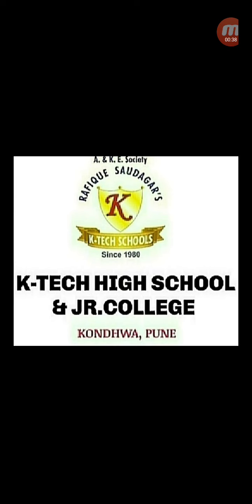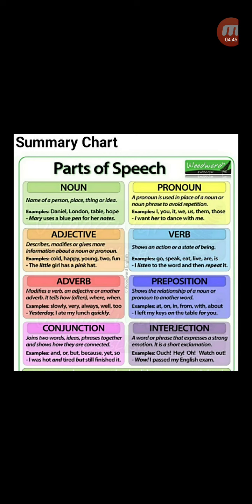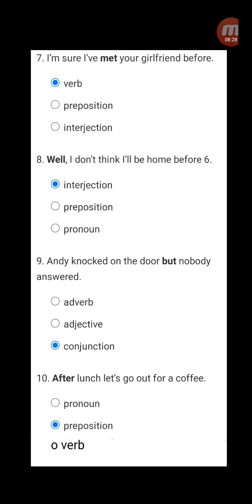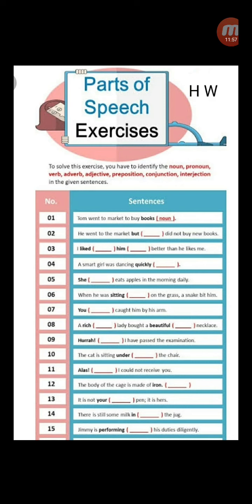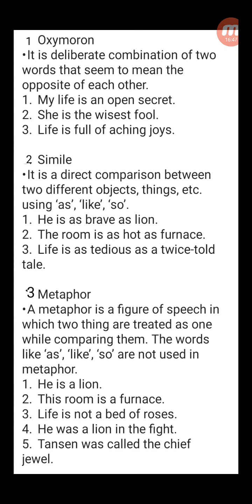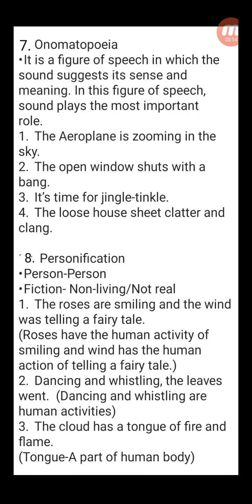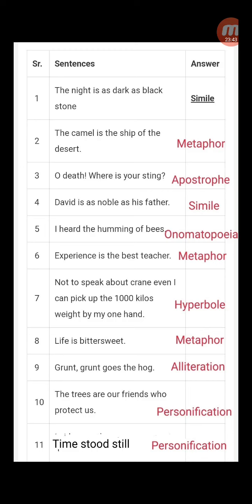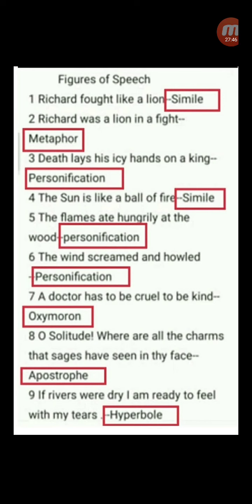Revision of Parts of Speech and Figures of Speech